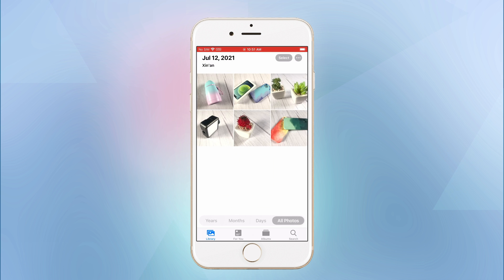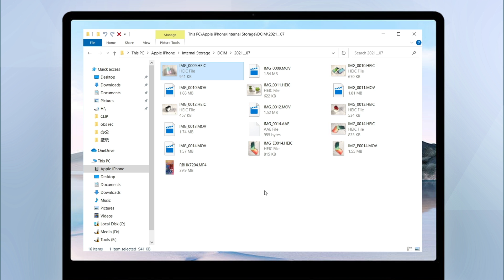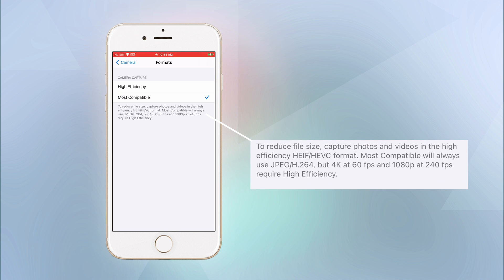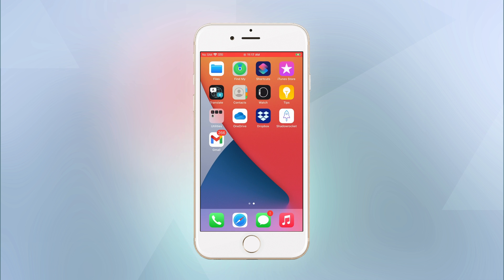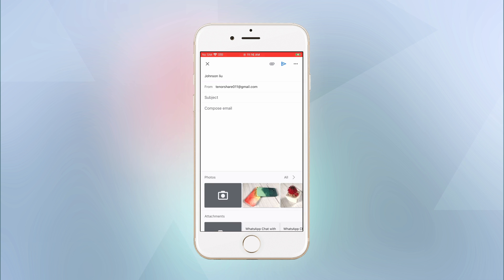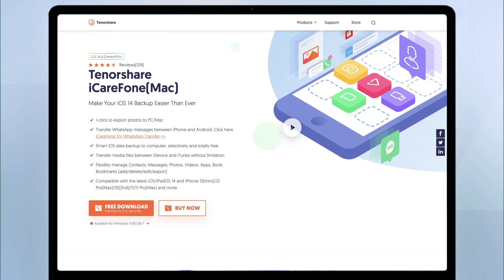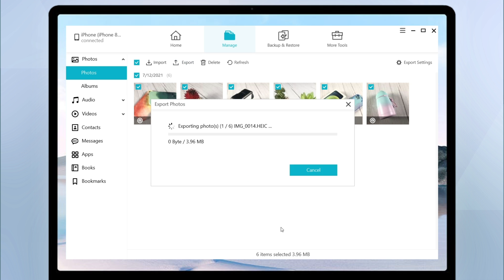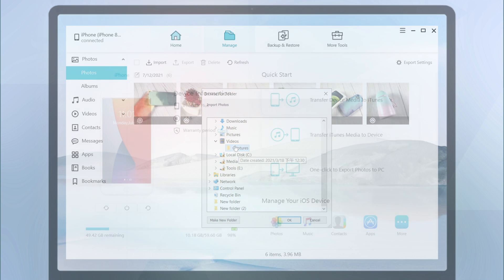[Tutorial] How to Convert HEIC to JPG - 5 Ways to Fix It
Want to export nice photos to computer, but find the photo format is HEIC and couldn't be previewed? No worries, watch these 5 ways to fix the issue.

Chapters:
0:00 Intro
0:29 What is HEIC format
1:05 Method 1: Set Default Format
1:24 Method 2: Automatically Change HEIC to JPG
1:43 Method 3: Transform HEIC to JPG on Dropbox
2:11 Method 4: Convert HEIC to JPG by Emailing
2:43 Method 5: Transfer HEIC to JPG with iCareFone (Professional way)
3:59 Conclusion